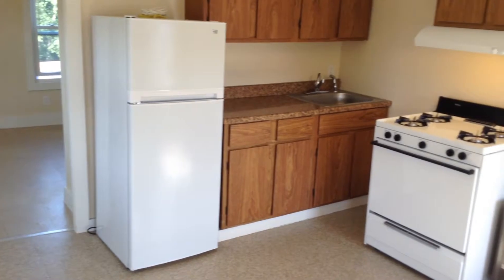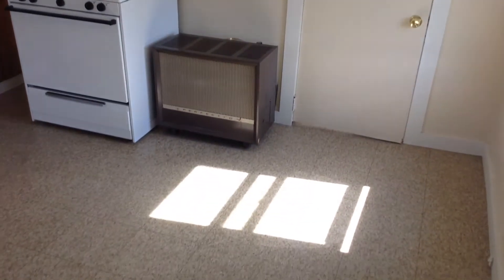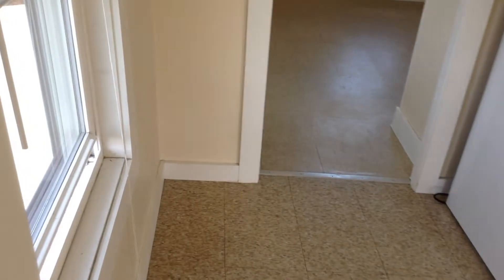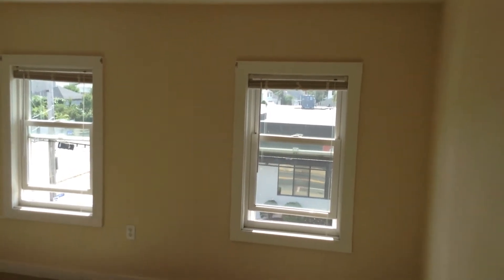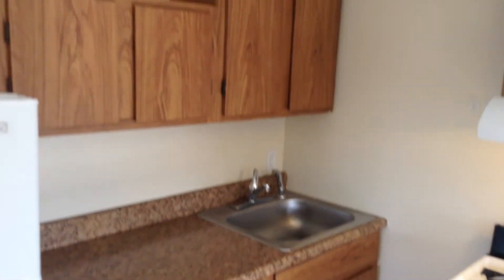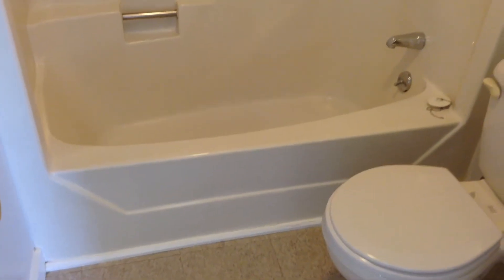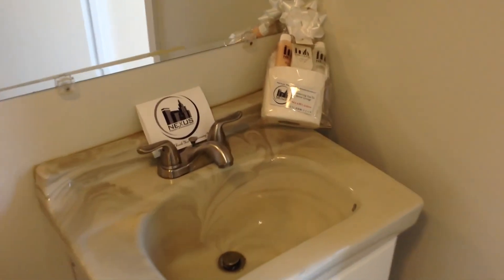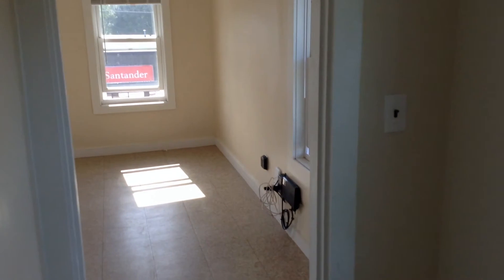Nexus Property Management RI - 335 Broad St Unit 3L, Cumberland, RI 02864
$ 695/Month + Utilities!

-3rd Floor!
-1 Bedroom (Kitchen and Living Room are Combined, See Video!)
-Sunny Kitchen Area!
-Gas Stove!
-Plenty of Kitchen Cabinets!
-Updated Refrigerator!
-1 Full Bathroom (With Tub+Exhaust Fan!)
-Cable/Internet Ready! (Wired For Verizon FIOS!)
-Off Street Parking For 1 Small Vehicle, but Unlimited Street Parking!
-Landscaping+Snow Removal FREE!
-This is a 550 Sq/Ft Unit (Cozy + Perfect For 1, No More Than 2
 People Occupancy)
-Sorry, No Pets!
-Coined Op Laundry On Site!

REQUIREMENTS:
*1st months rent and equal security deposit required for move in

-24/7 Response Line
-Online Portal for all Tenants
-Epayments